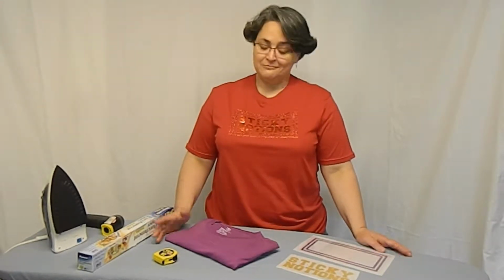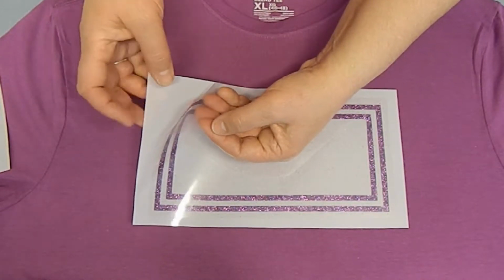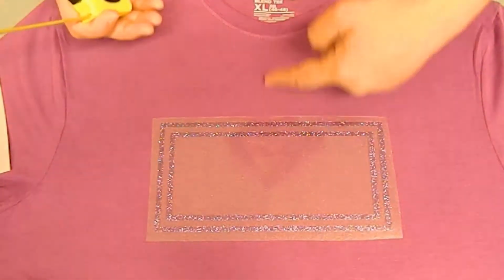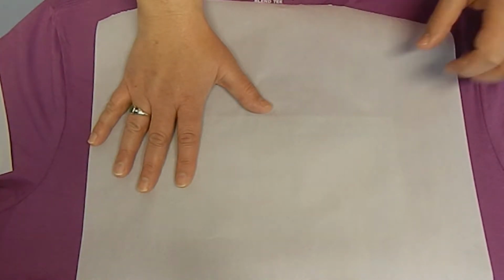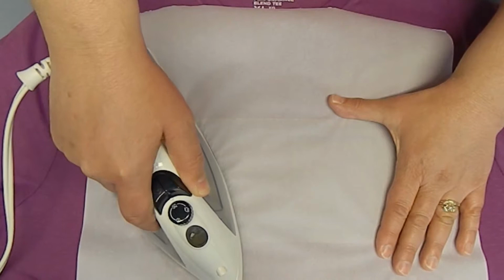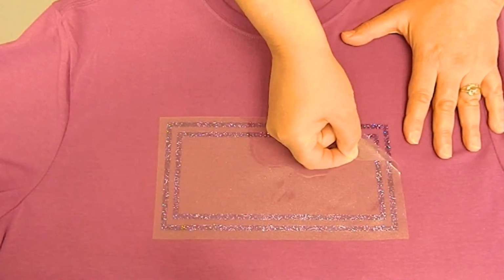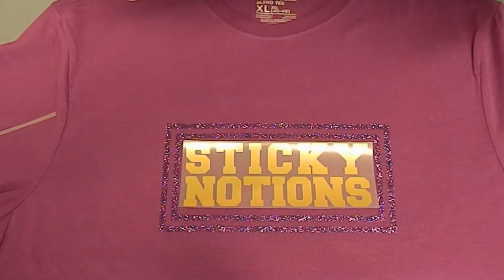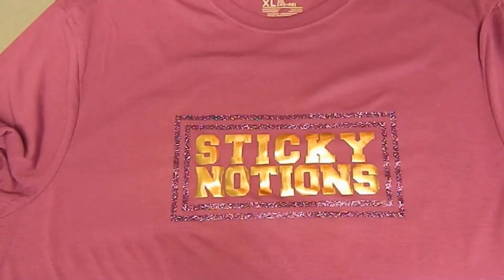Sticky Notions Iron On Tutorial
How to apply a two color Sticky Notions Iron On Decal.